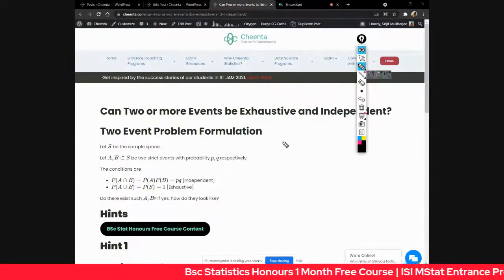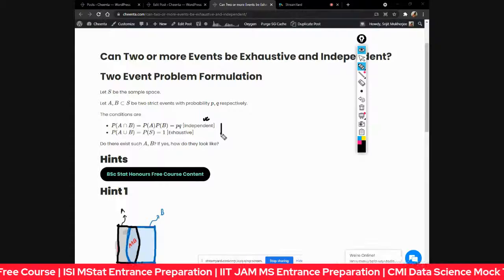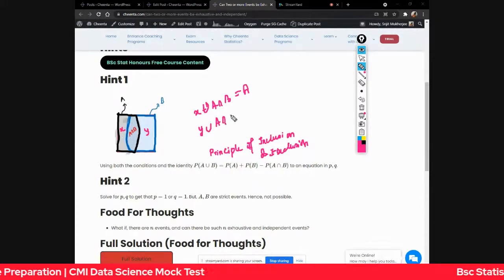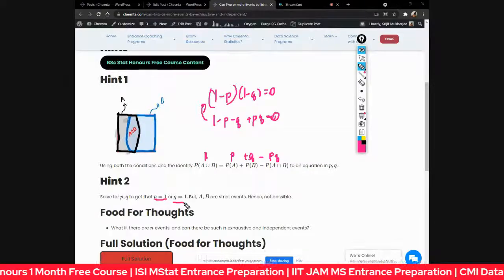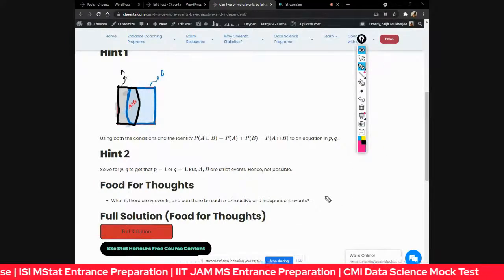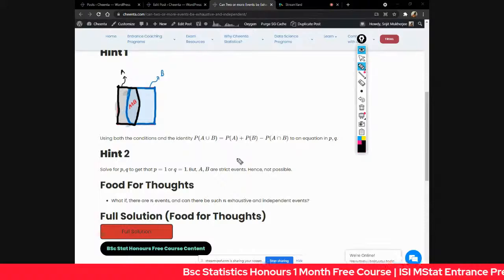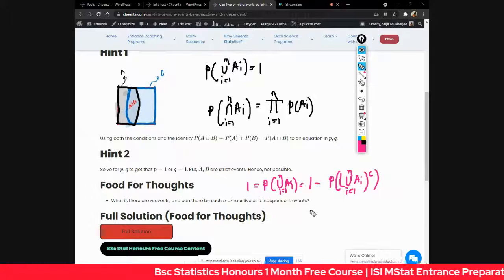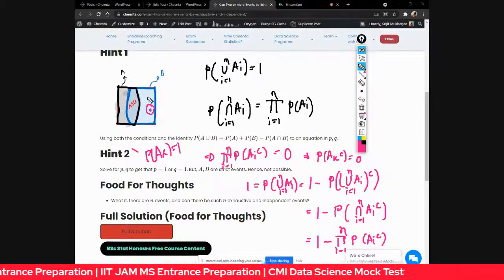Can Two or more Events be Exhaustive and Independent? | Probability Theory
In this post, we will be understanding the idea of independence and exhaustiveness of sets, via an interesting problem.

Some important links to help you in your preparation:

1. All in one Exam Preparation Resources for MSc Statistics Entrances for free

2. Join the passionate community for free

6. Courses of Cheenta Statistics and Analytics Department